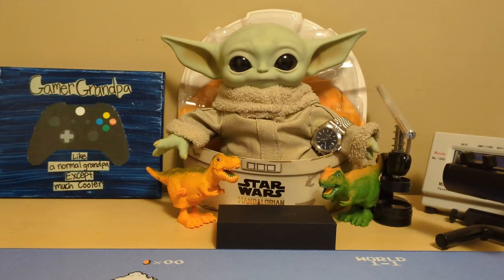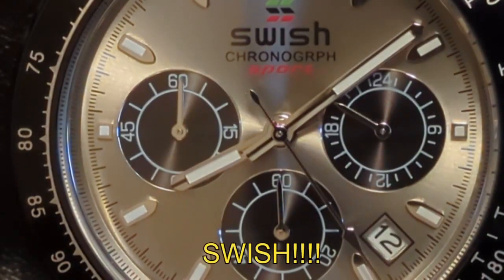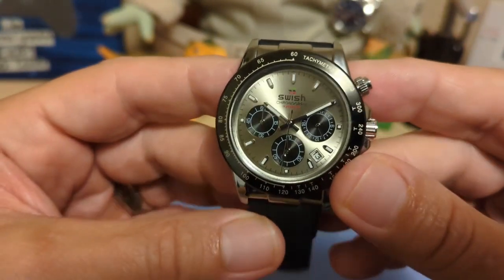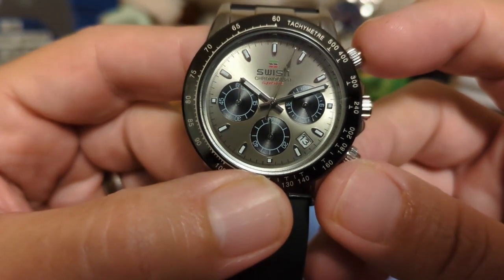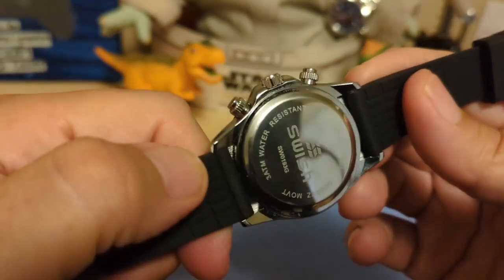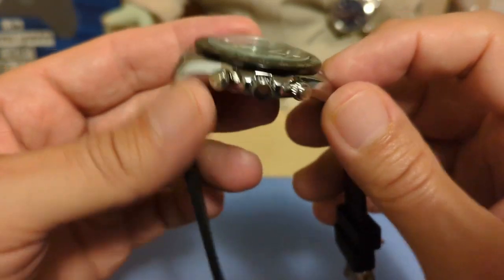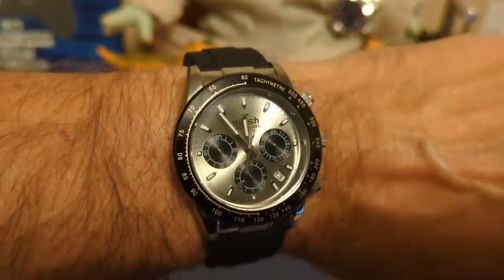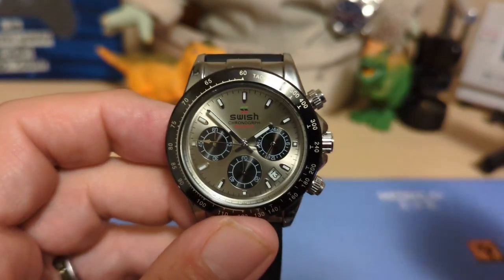Swish SW0193G Chronograph Watch Review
The Watchdog reviews the Swish SW0193G and thinks it is a fun watch for the money. Hey just doesn't recommend the colored straps.